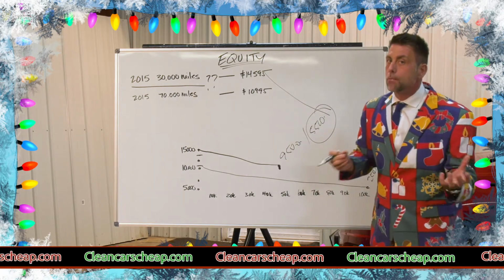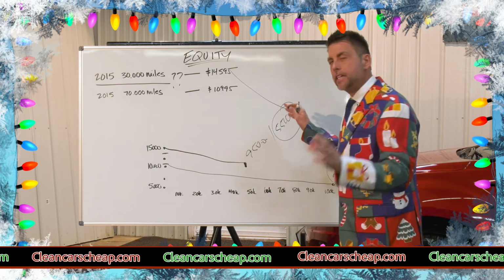2015 CHEVY EQUINOX LT